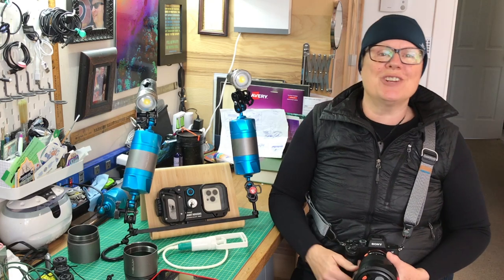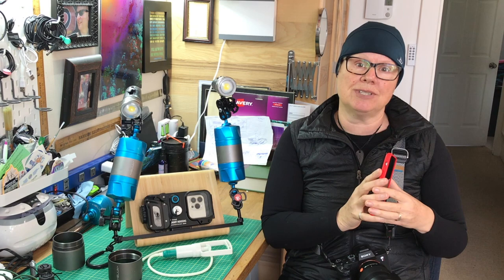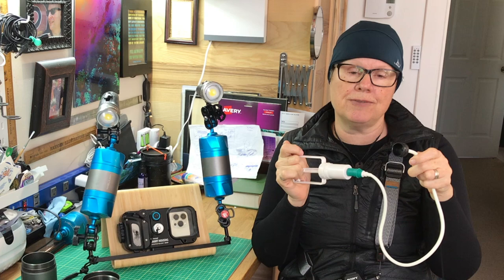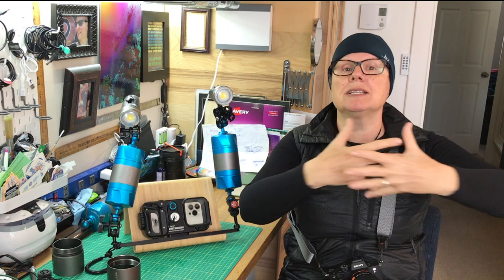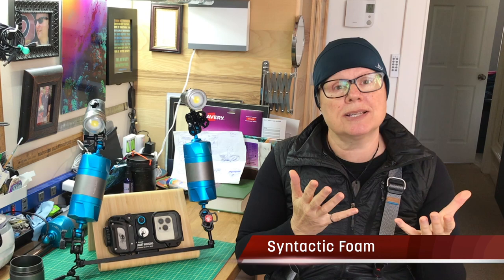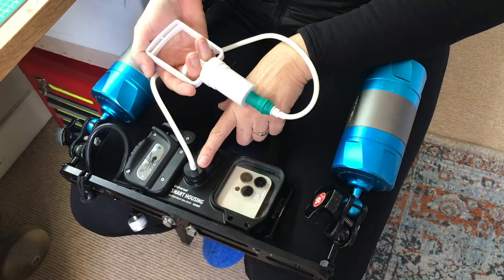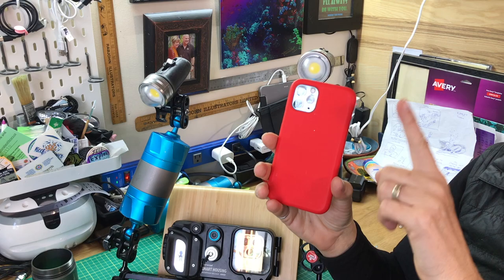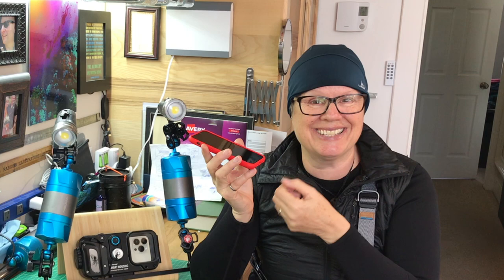How To Shoot Pro Underwater Photos With A Smart Phone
Take great underwater photos and video with your smart phone diving, snorkeling, or free diving in an underwater housing. Hall of Fame scuba diver and acclaimed underwater photographer Jill Heinerth shares the housing she uses and gives you tips and tricks for successful underwater photos with your smart phone.
(Some of the links below are Amazon affilaites and we make a small percentage if you make a purchase with no extra charge. Thanks.)

Kraken Housing
Light & Motion Sola Lights
Sea Frogs Buoyancy Arms
Camera Arms
Ball Clamps

More from JIll Heinerth:
Buy Jill’s Books Including her newest book:
Into The Planet - My Life as a Cave Diver
The Aquanaut Children's Book